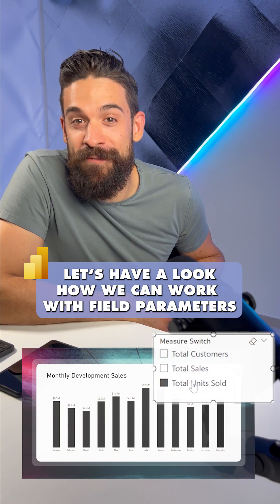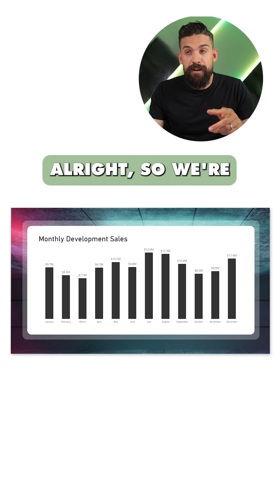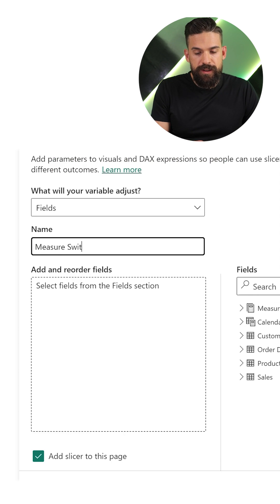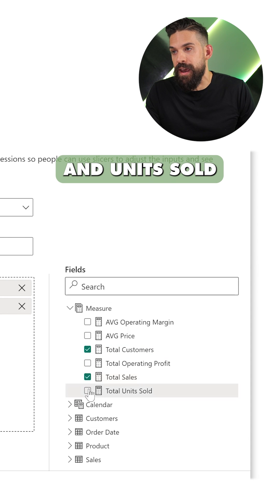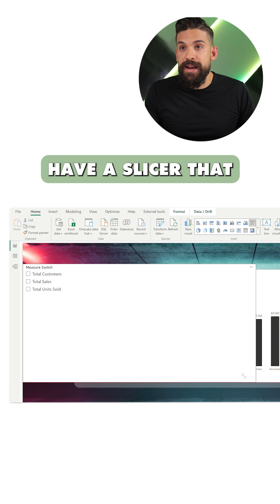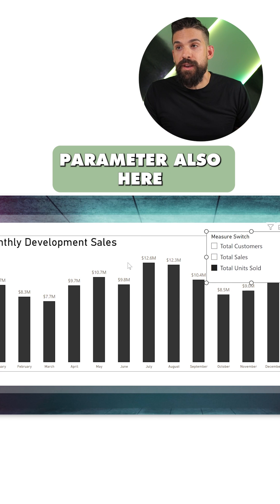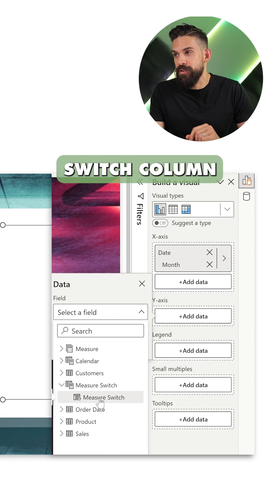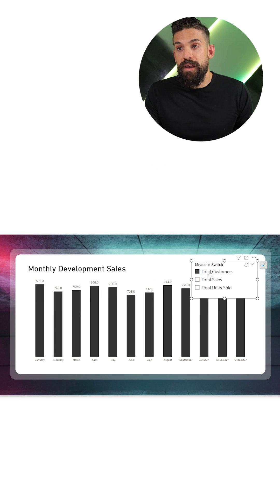Quick Guide: FIELDS PARAMETERS in Power BI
Here is a quick implementation of fields parameters in Power BI :)